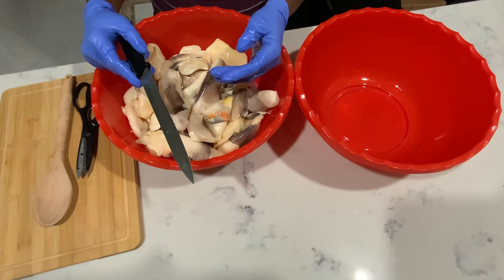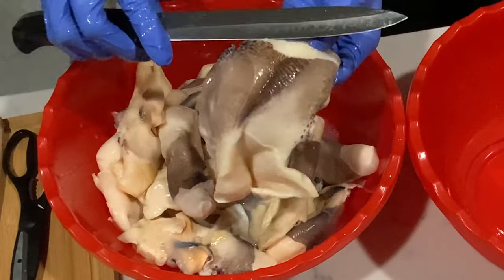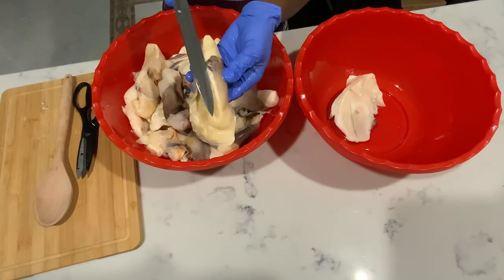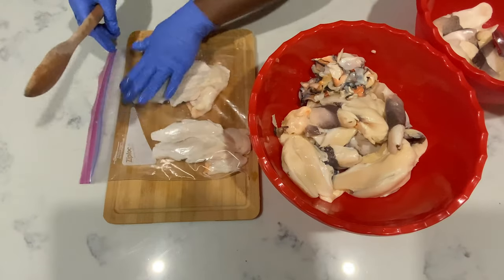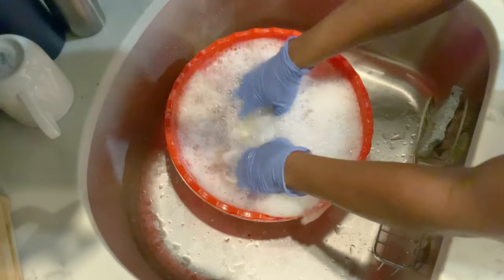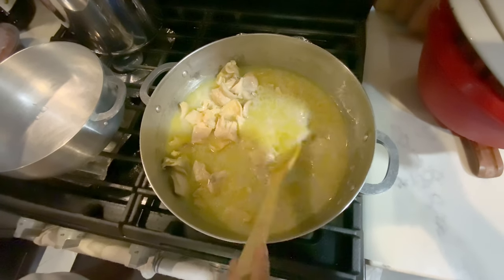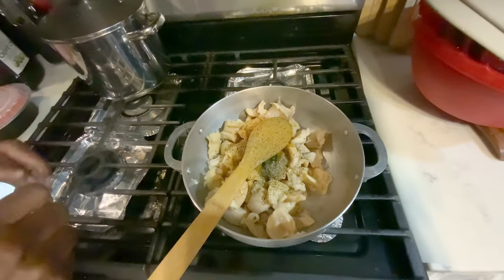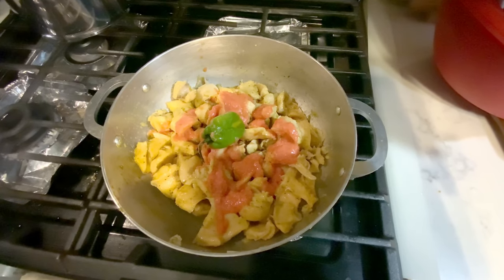How to make Haitian stew conch (LAMBI) | Delicious, Quick & Easy Recipe | How to cook Conch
In this video we will be teaching you one of many ways to clean and cook conch. Also known as Haitian Lambi.

We would like to Bless the name of Our Lord and Savior Jesus Christ. By Honoring us with your precious support.

Nou ta renmen beni non Senyè ak Sovè nou Jezikri. Pa onore nou ak sipò presye ou. Tanpri pa bliye like, pataje, abòne epi aktive klòch notifikasyon.

We are a participant in the Amazon Services LLC Associates Program, an affiliate advertising program designed to provide a means for us to earn fees by linking to Amazon.com and affiliated sites. We simply get a small thank you percentage of the recommendations above at no extra cost to you.

Items that we used in in this video
Video Equipments:
Lighting Kit
Motion Activated LED Lights
Hard Drive

Wireless Mic

Kitchen items:
Salad Spinner
Bamboo Cutting Boards
Utensil set
Spice jar set
Veggies and fruits strainer
Pressure cooker

EFFECTS
 Whoosh :Sound Effect from